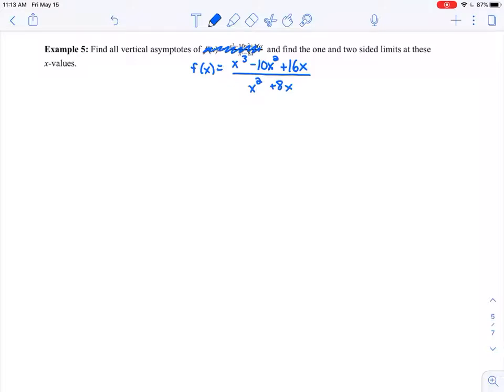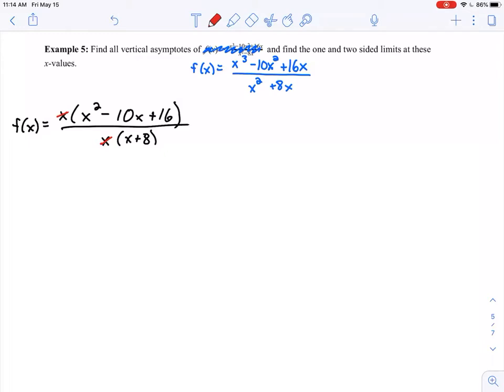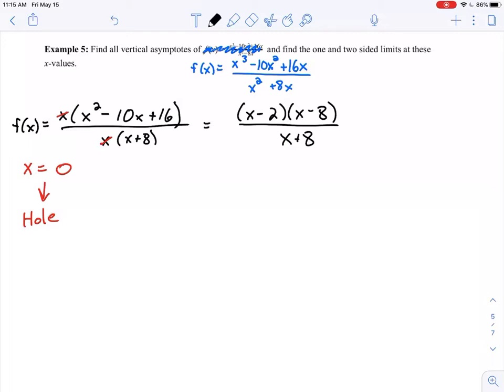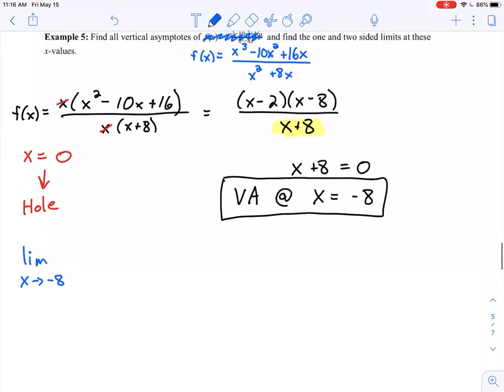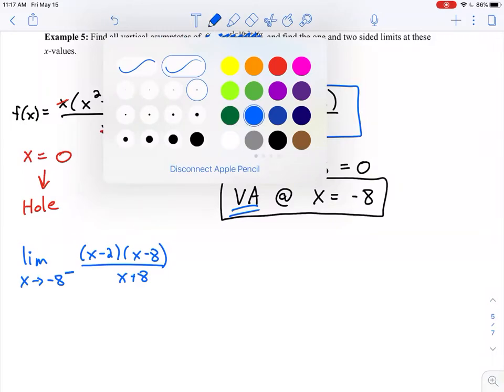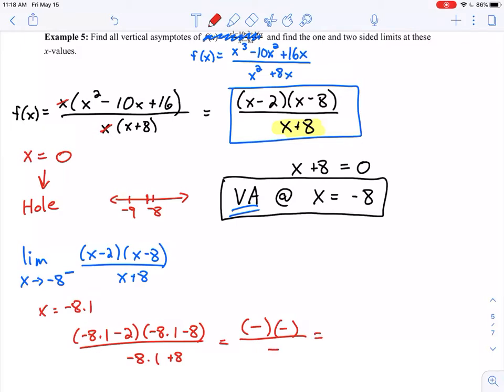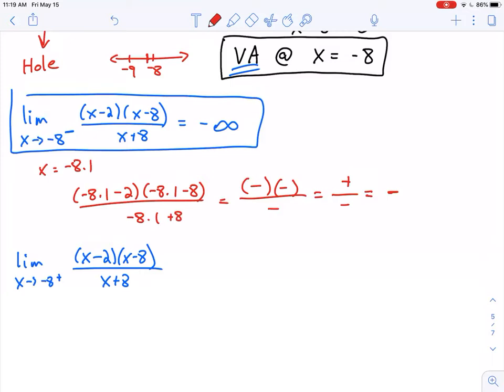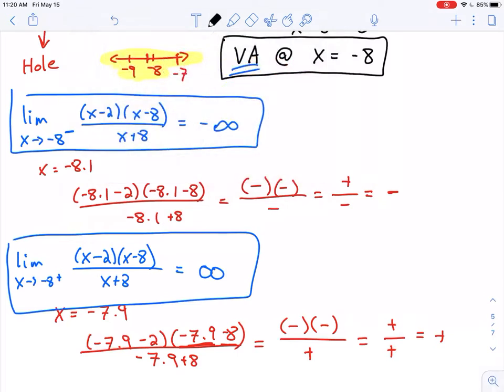MTH 150 2.4.4 example 5